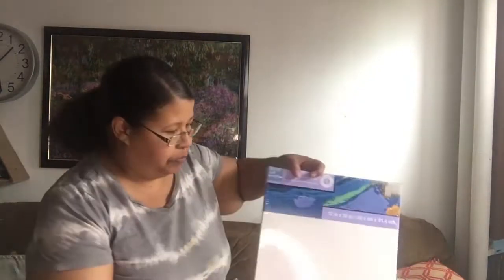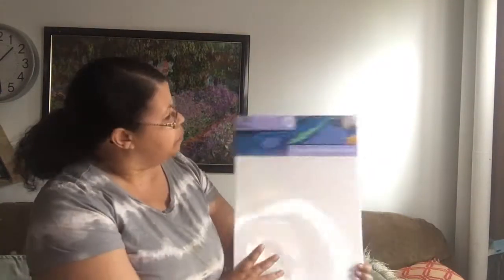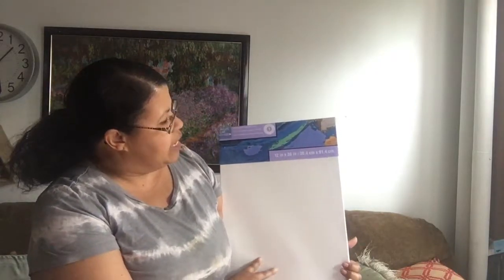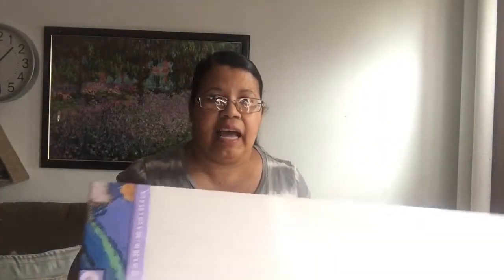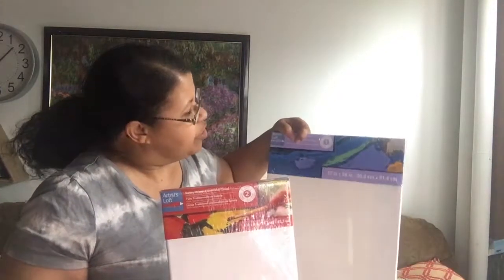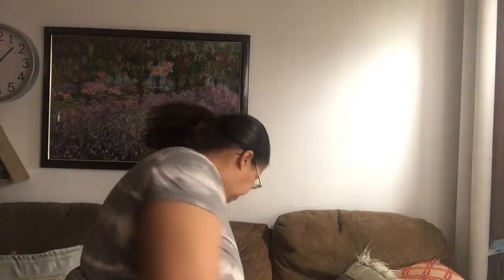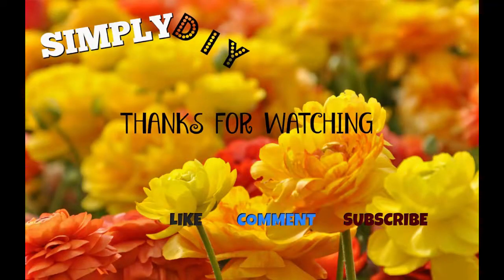LET'S DO A MICHAEL'S HAUL | ART AND PAINT SUPPLIES SALE!